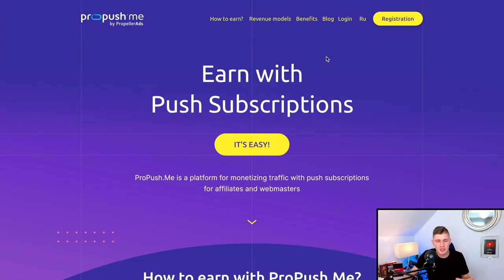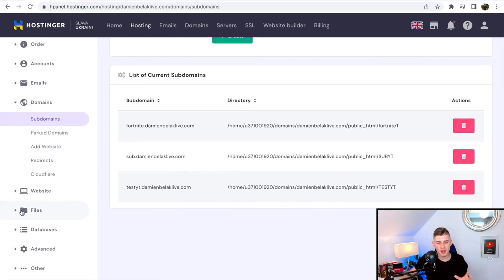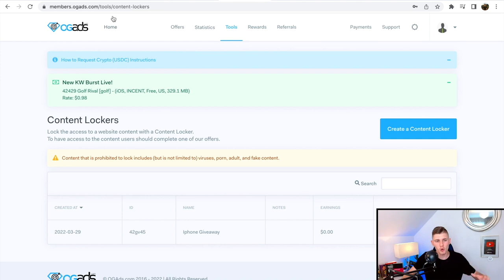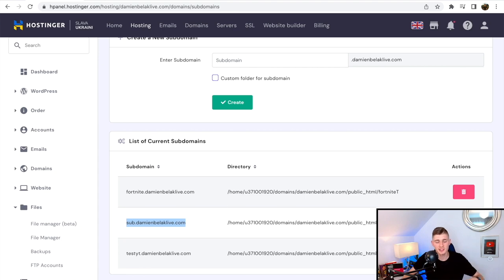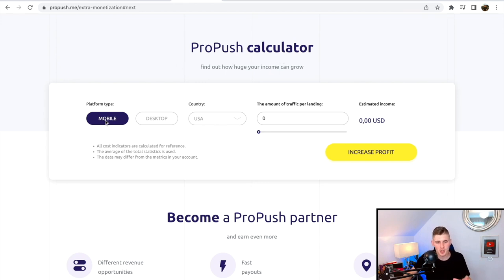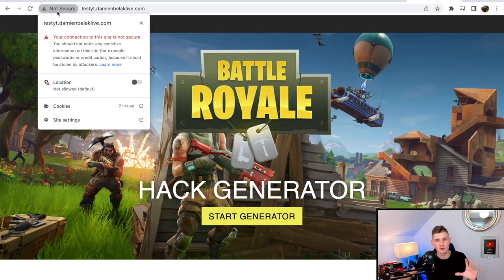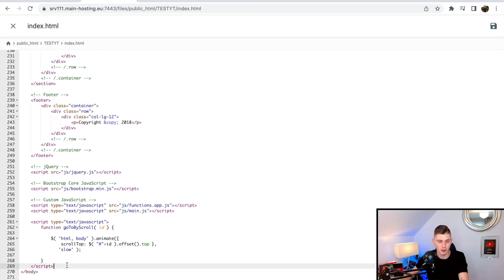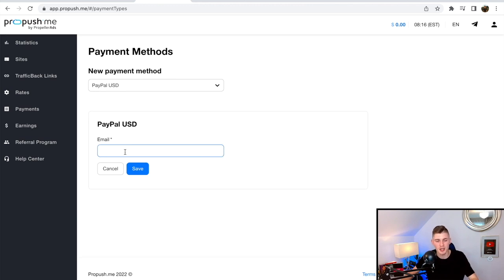Create A FREE CPA AFFILIATE MARKETING WEBSITE In 10 Mins That Earns $500 Daily With FREE Traffic!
✅ My #1 Recommendation To Make $10K/Month With Affiliate Marketing -

👉 When This Video Reaches 200 Comments I Will REVEAL The Download Link!

Do you want to create a FREE website in less than 10 minutes and make money online with CPA affiliate marketing using free traffic? This is exactly what I am going to show you how to do in this CPA affiliate marketing tutorial. Creating this website is super simple anyone can do this plus you can do this in any niche.